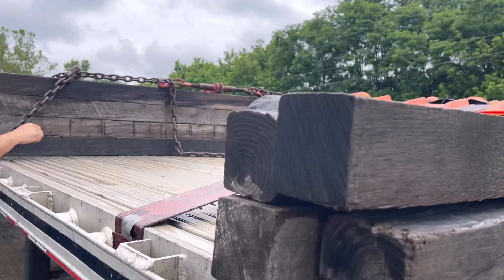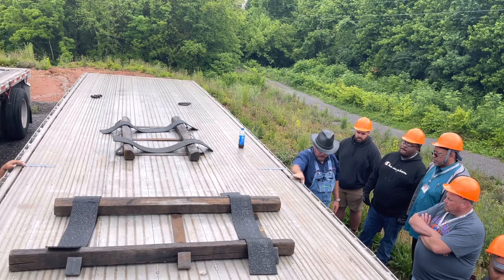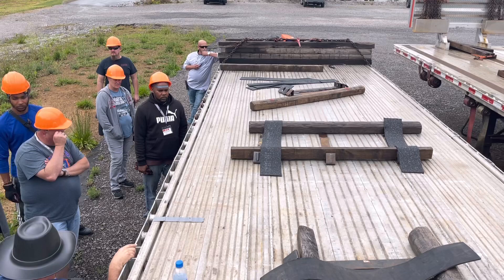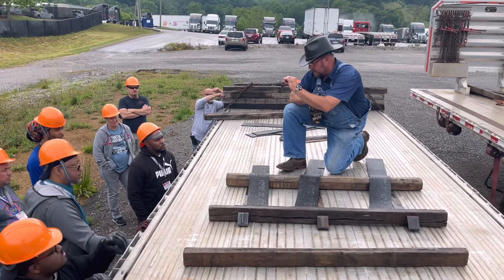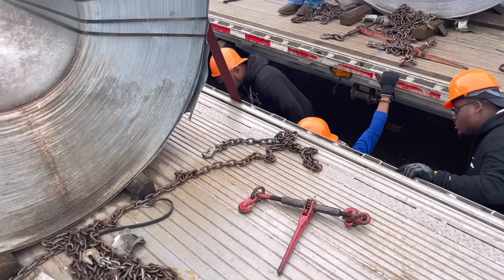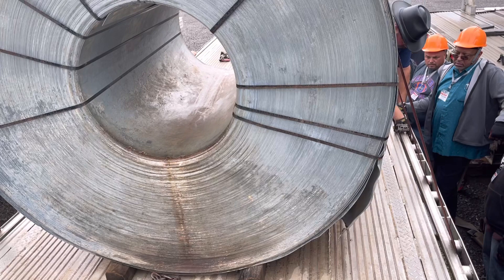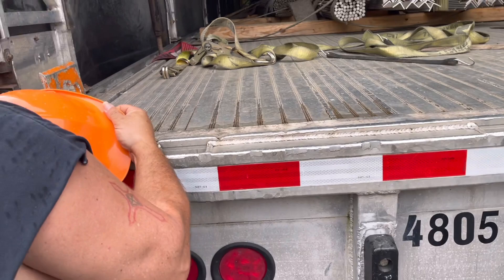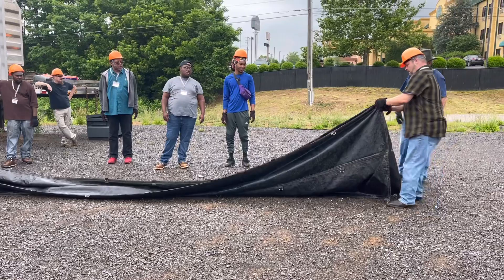Fraley Schilling? | Why did you make the move? | Trucker Life